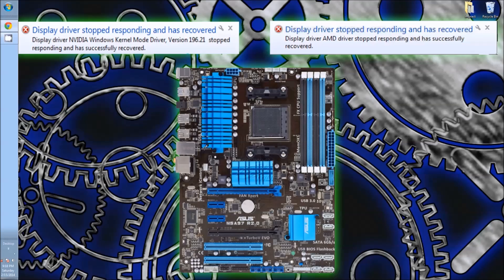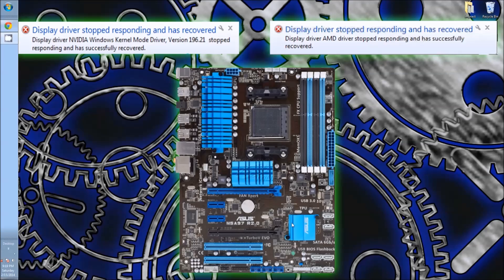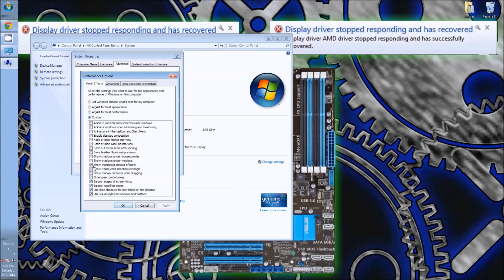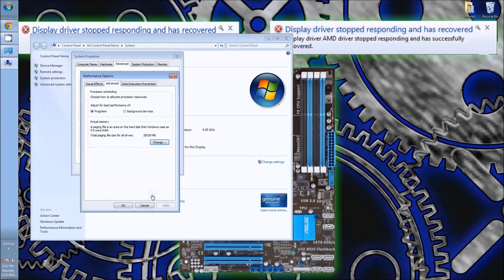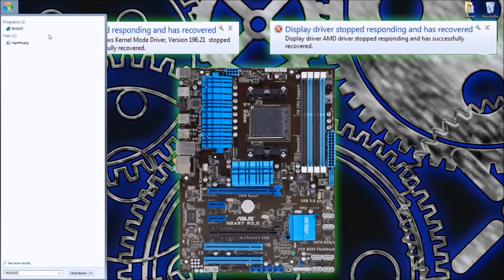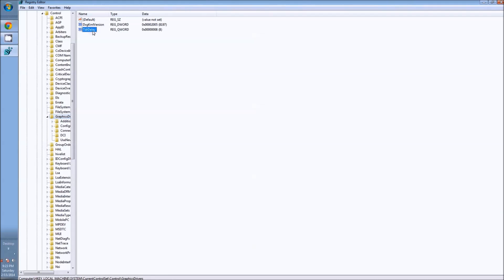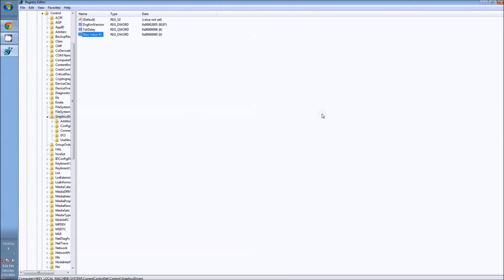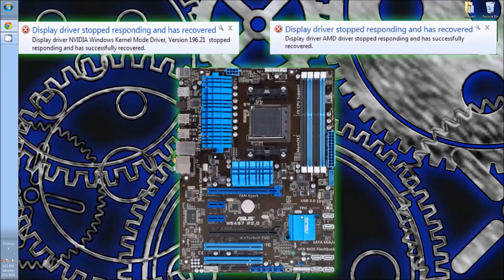Display Driver Stopped Responding and Has Recovered *UPDATED*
display error fix! For "Display has Stopped Responding And Recovered"32 use only dword ..64 bit system use Qword.. And if your are still getting crashes w/ games or even small browser crashes 98 % sure its memory.. Rule 1 Make sure memory is compatible with your mother board. amd phenom ll processor only read a mem Frequency as high as 1333 keep that in mind! rule 2 dont mix your memory brands. while this dont always cause problems. just not worth the risk. rule 3 make sure memory is in the right slots. your mother board manual will tell you the proper place